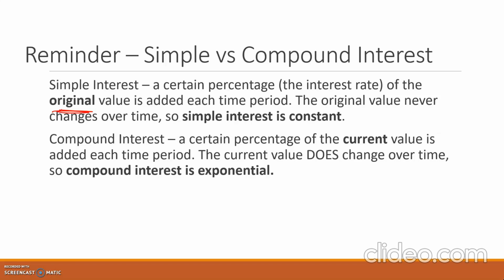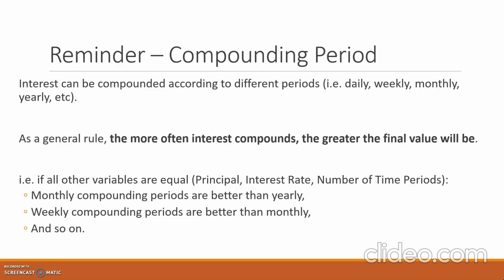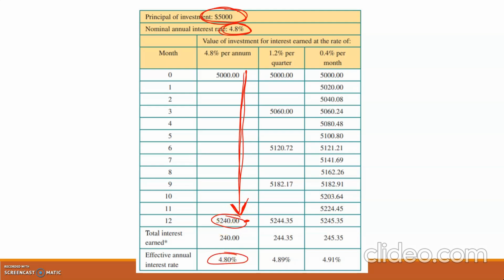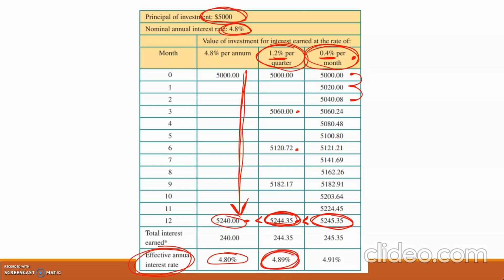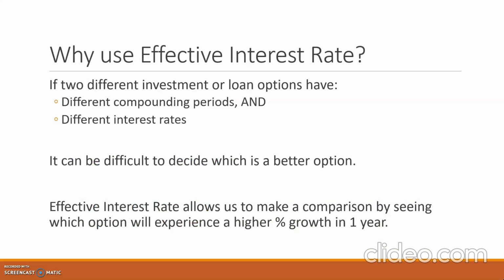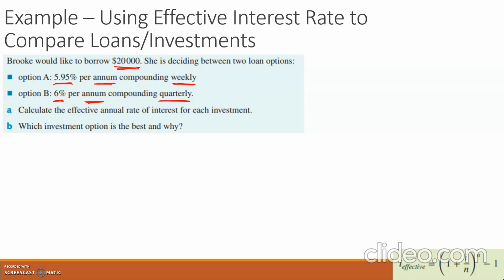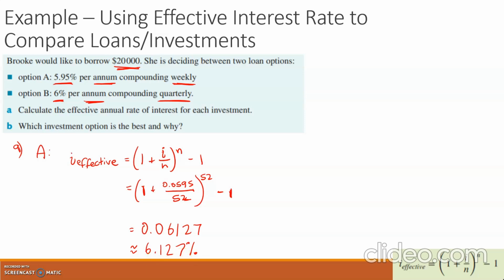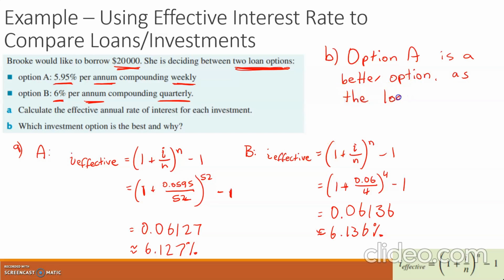12MAG 7D - Effective Interest Rates